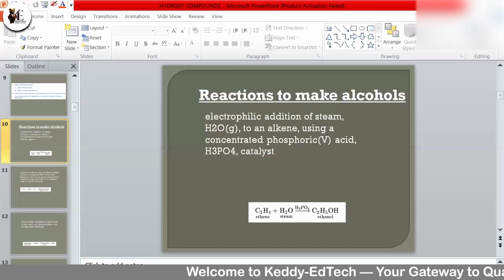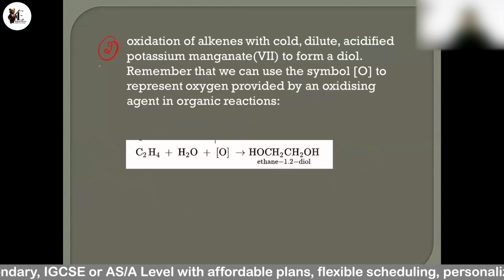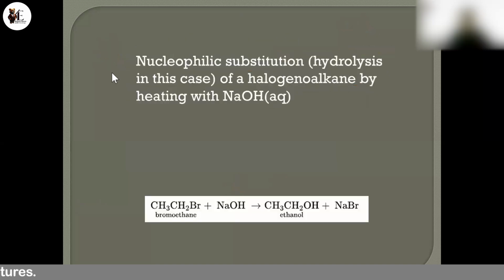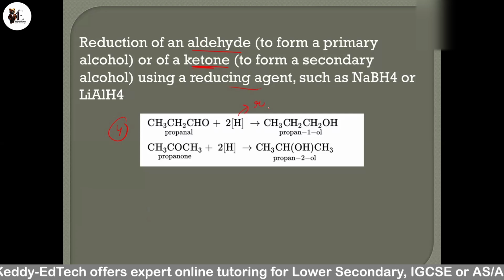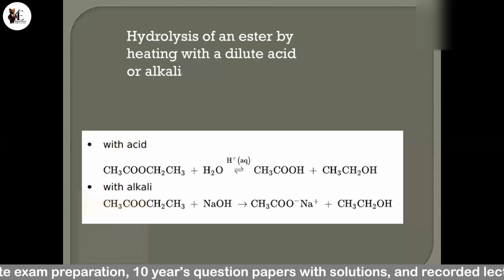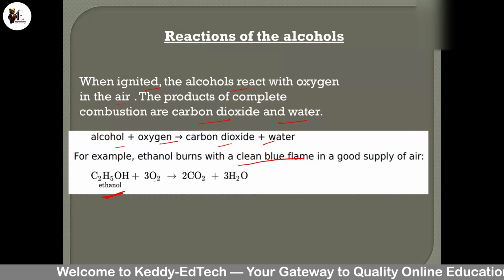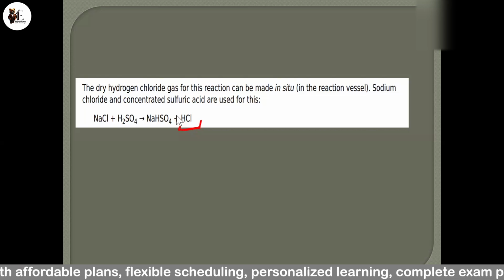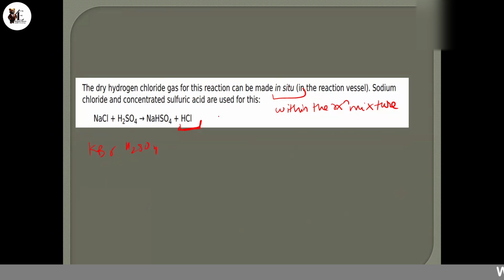HYDROXY COMPOUNDS | Keddy Edtech | Cambridge Online Tuition for Grade 6 to A-Level | Learn Smarter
In this video, we explain REACTIONS TO MAKE ALCOHOLS in a simple, exam-focused way to help you score higher and understand concepts clearly.

Easy explanation of REACTIONS TO MAKE ALCOHOLS